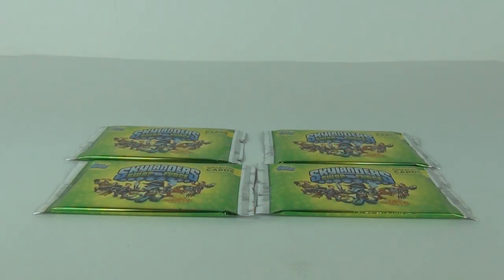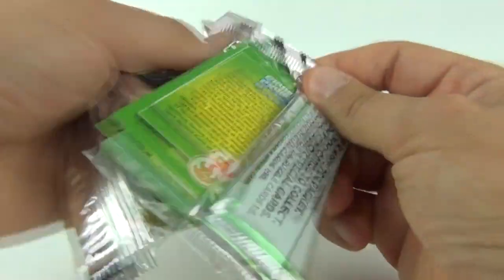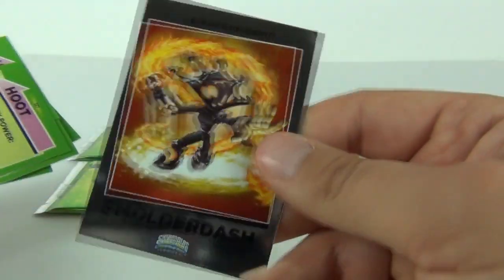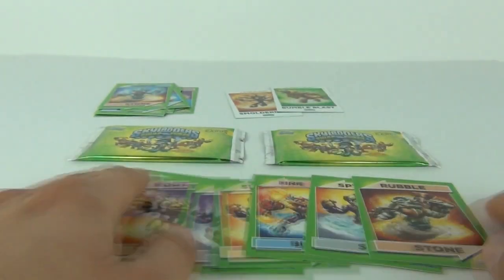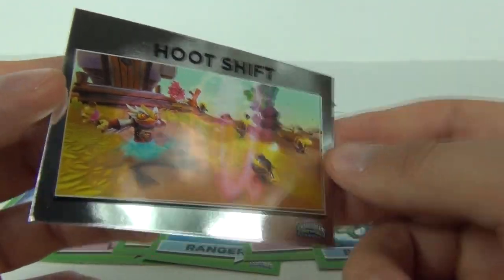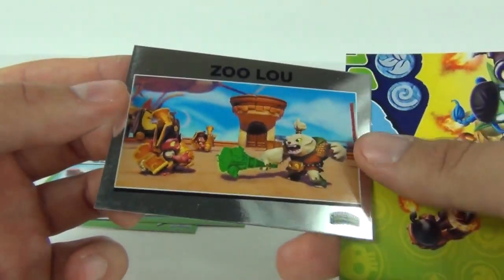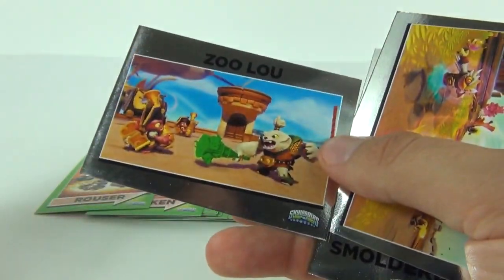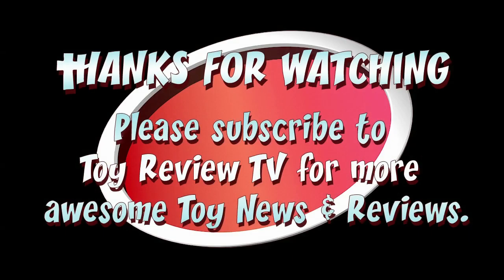Skylanders Swap Force Trading Cards Pack Opening & Review, Topps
Topps are bringing you a fantastic set of Skylanders SWAP Force Collector Cards! This collection includes the complete team of 16 SWA{ Force characters such as Wash Buckler and Blast Zone, as well as 256 swapabilities - it's the perfect companion to the new Skylander SWAP Force game! Look out for the new versions of your favourite character, collect all 32 Mirror Foil cards including 16 brand-new Skylanders and 8 new enemies and keep your eyes peeled for 'Colour-Me-In' cards as well as Puzzle cards.